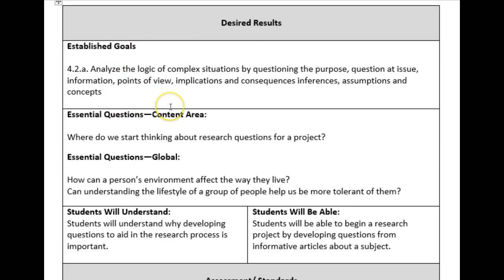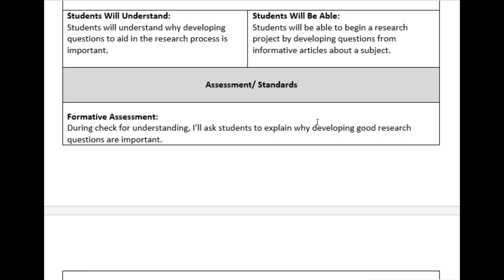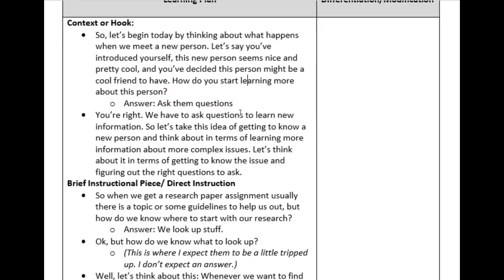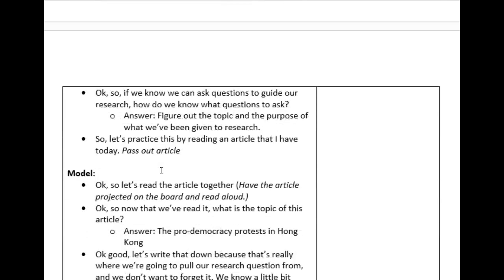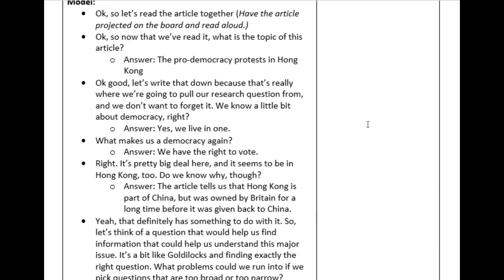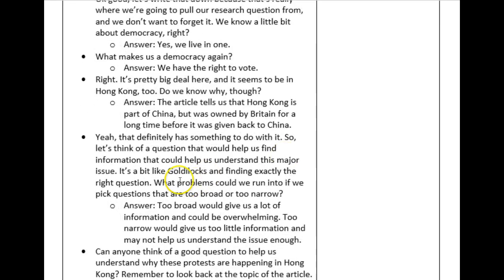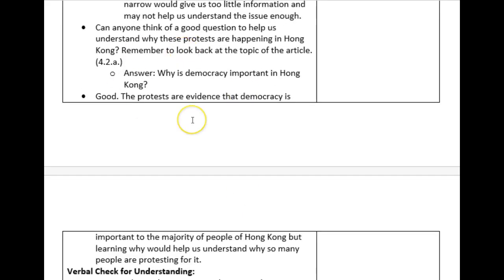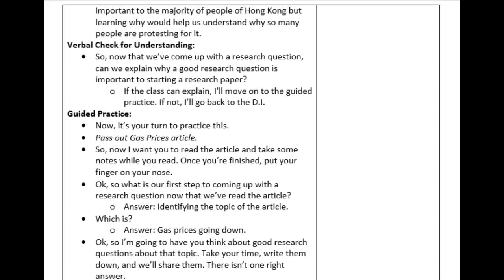Waever LP 2